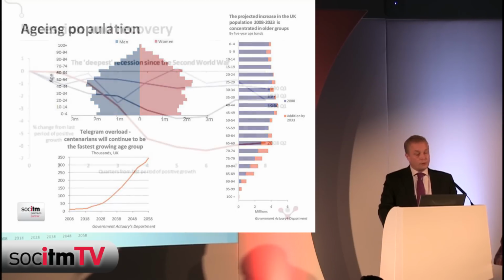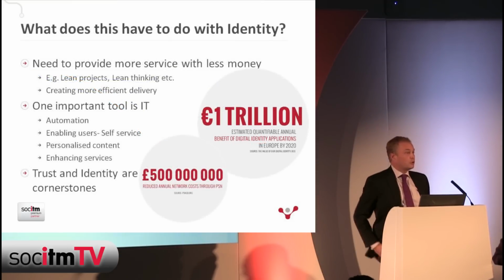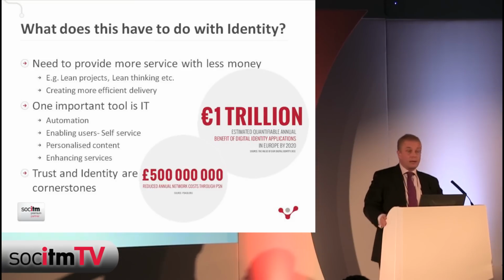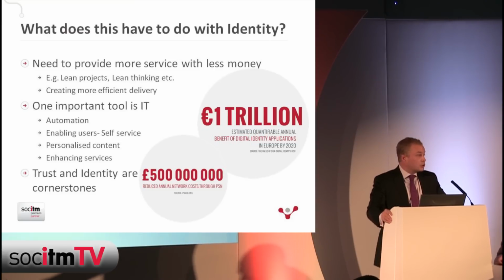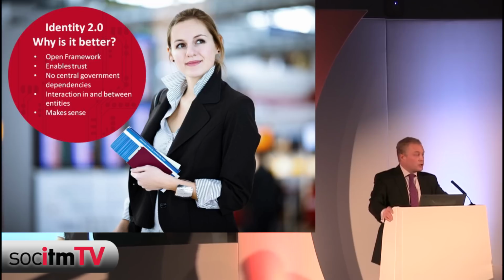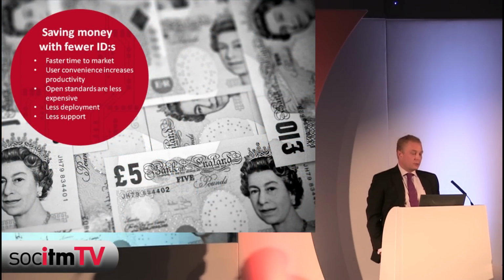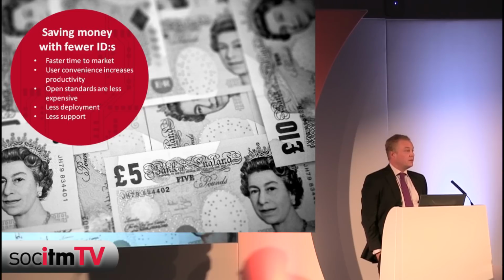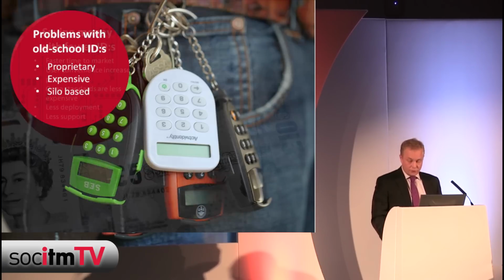Socitm 2013 Identity 2 0: the basis for true digital delivery - Johan Henrikson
The goal of "digital by default" is to create services that are more convenient, cheaper, better and more personalized. But without someone providing a single digital identity for the user it is almost impossible to achieve any of this. This session explores the benefits of a single digital identity, both from the user and the organisational point of view.
Johan Henrikson, CEO, Verisec